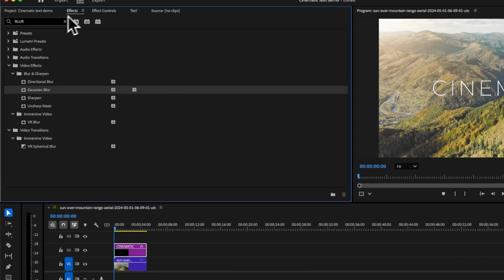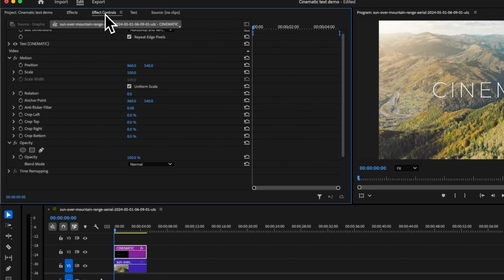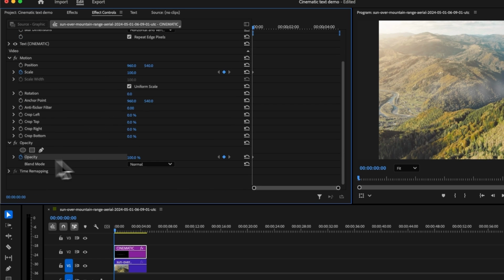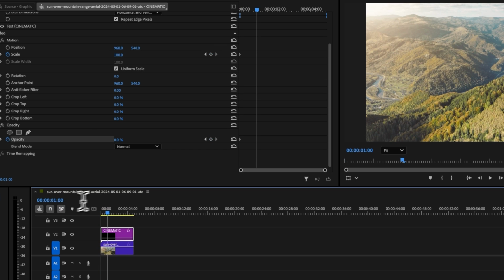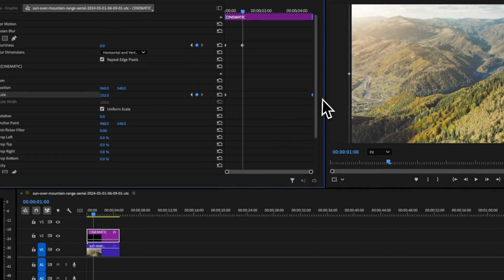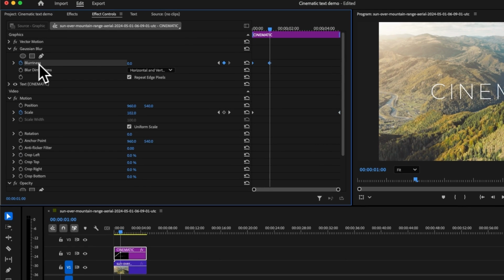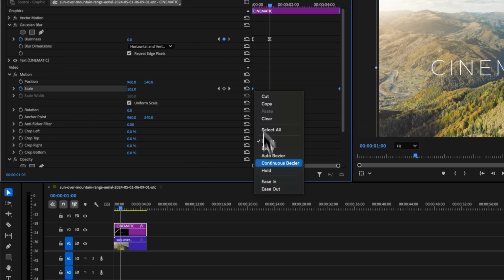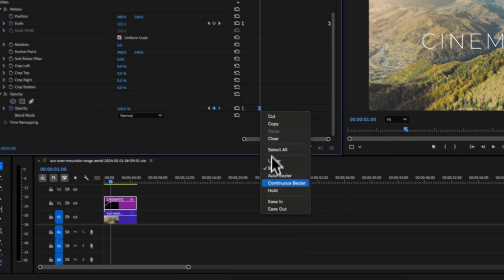How To Easily Make Cinematic Text In Premiere Pro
Learn how to make cinematic text in Premiere Pro. Text effects can add a professional edge to your videos. In this Premiere Pro tutorial, I guide you through how to create an easy but effective cinematic text effect.